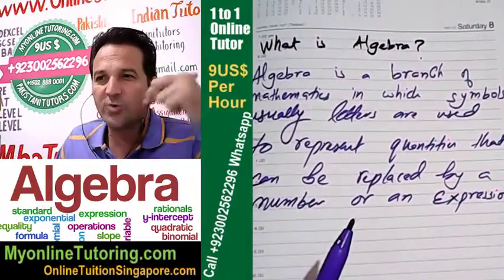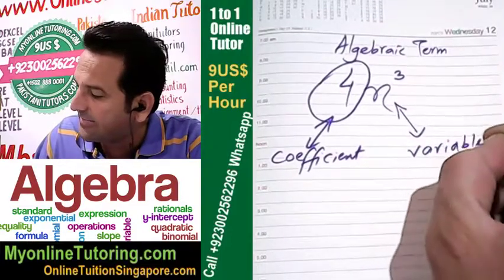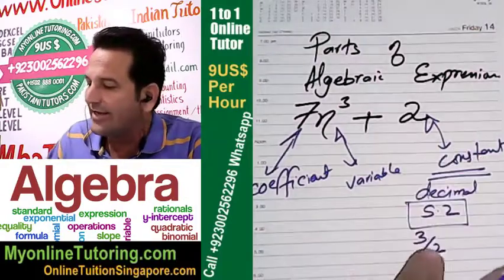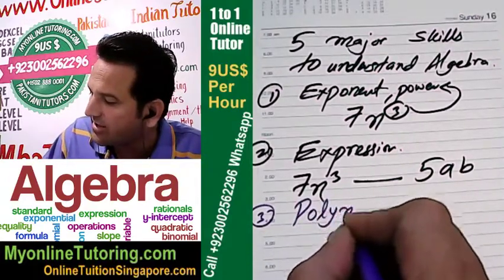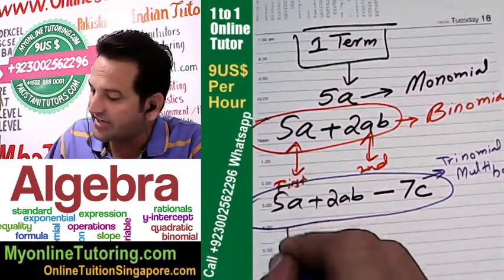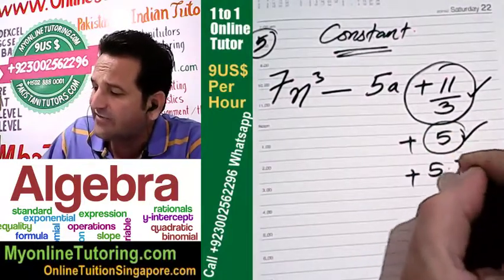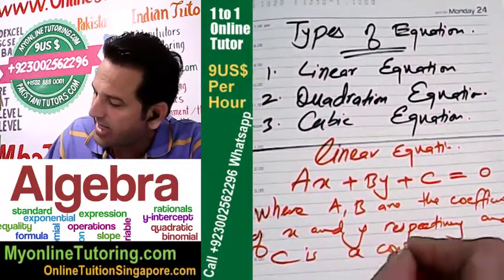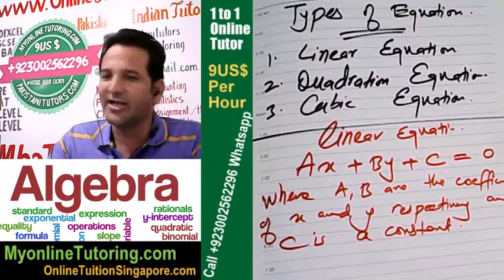Online Algebra Tutor, Algebra 1 tutor, College Algebra help USA, Dubai, Singapore, UK